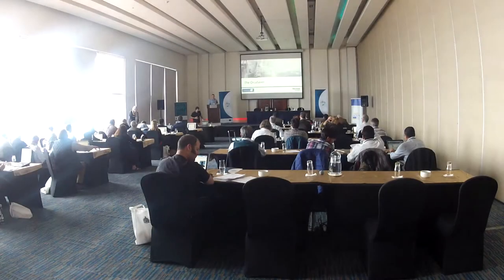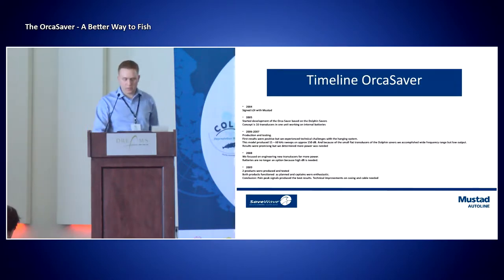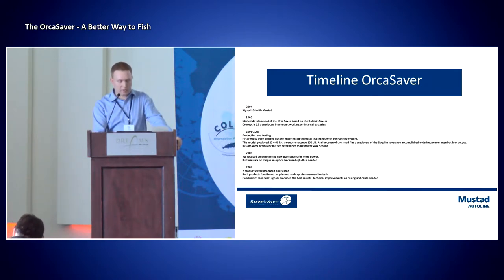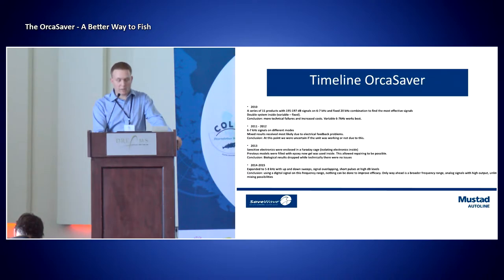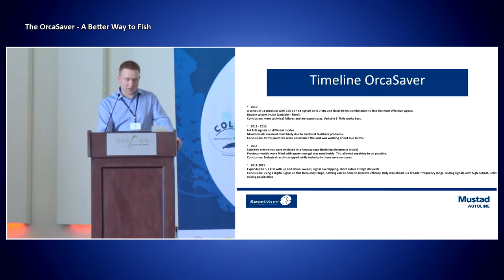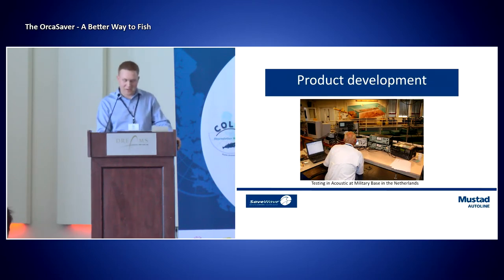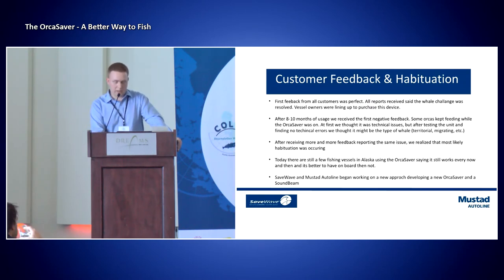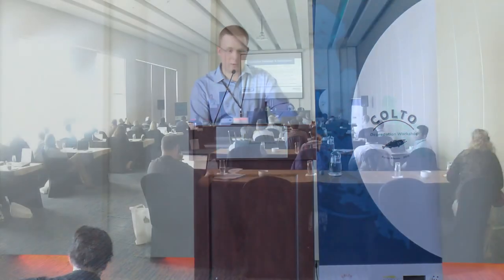4.2 Jahn Hoel - Mustad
Colto’s workshop about depredation on chilean seabass fisheries